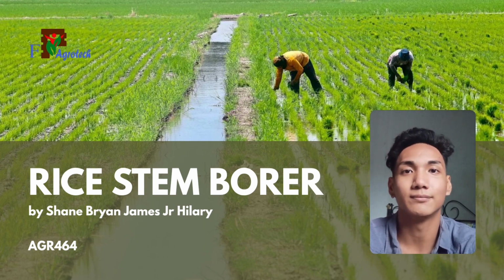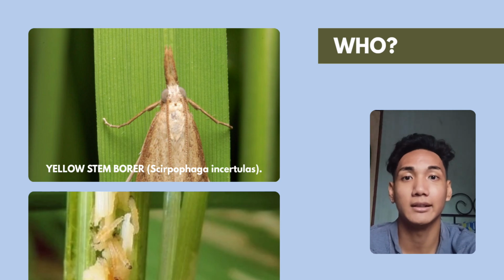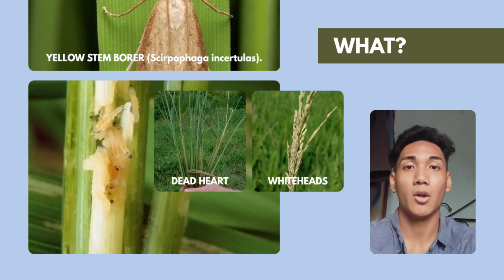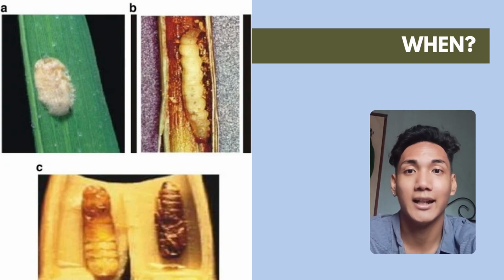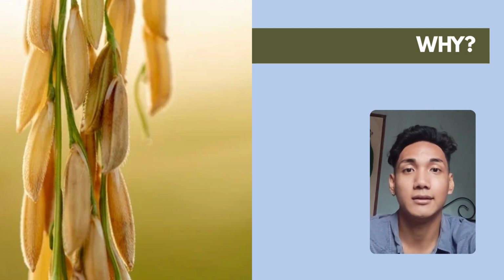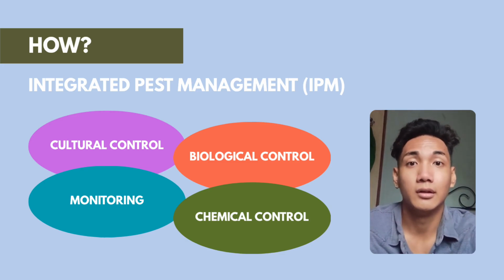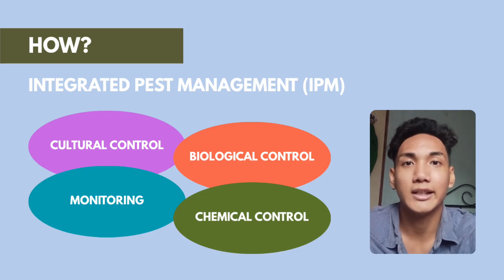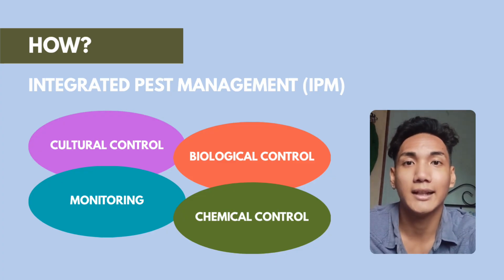AGR464 | Rice Borer Stem